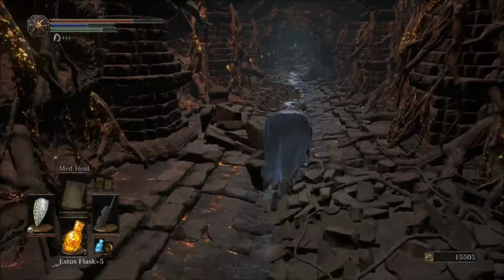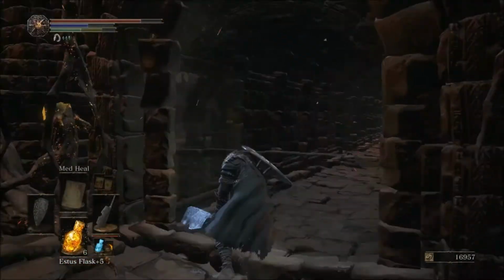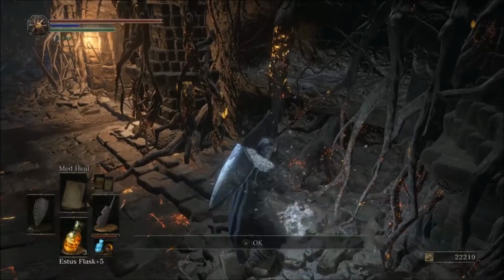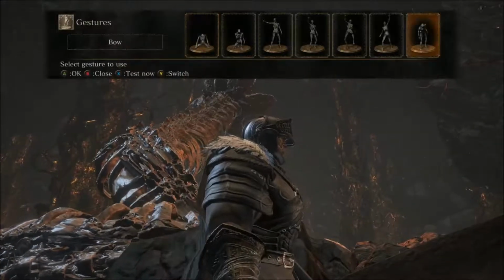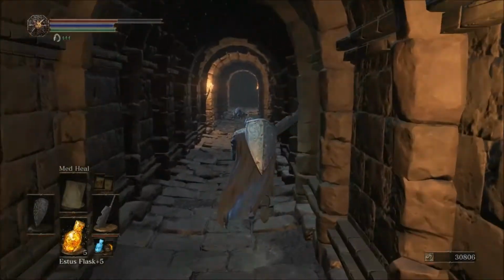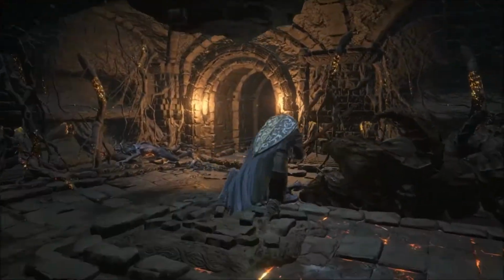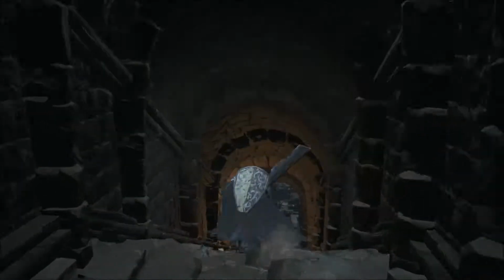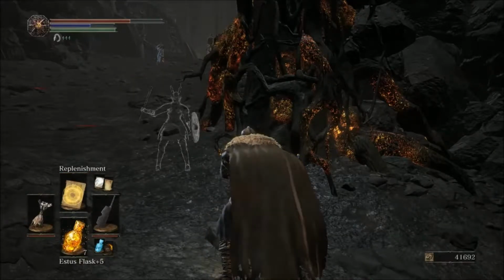22 - Smoldering with rage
Frustration builds as our Ashen Cleric takes a detour to the Smoldering Lake, and Dies a whole lot.